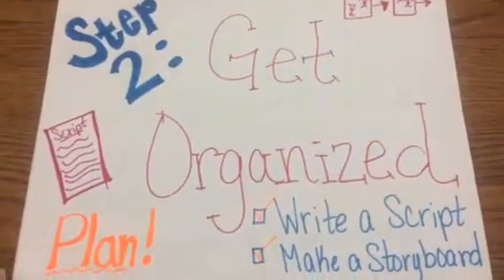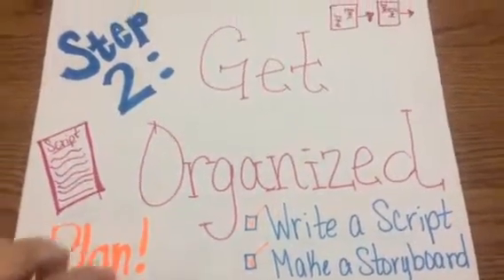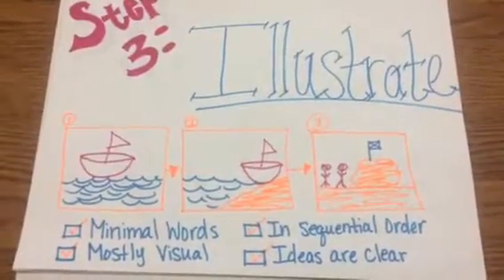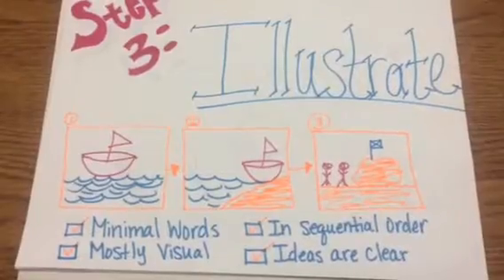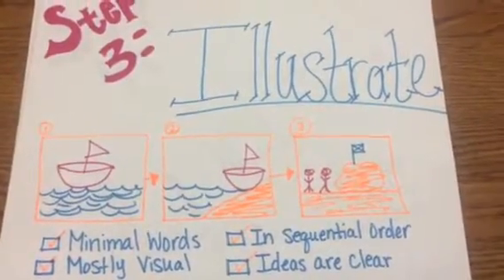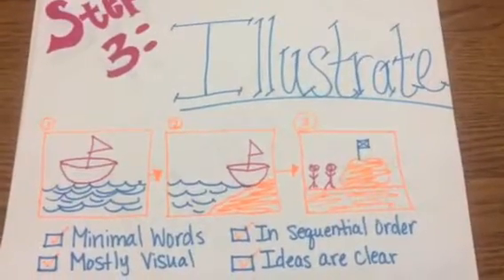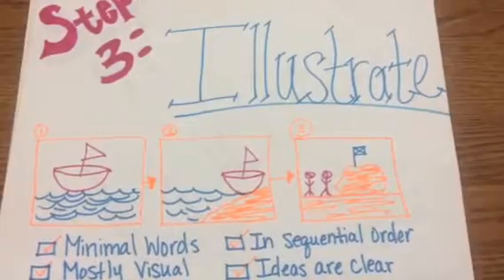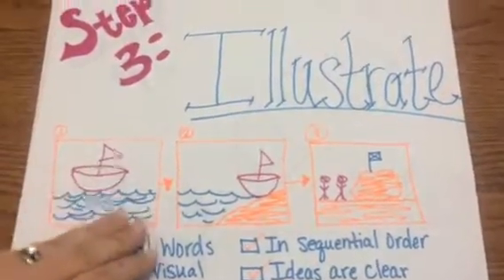Paper Slide Tutorial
This is a quick tutorial on a simple way to make a paper slide. My students are using this strategy to show what they learned on various topics in my U. S. History class.